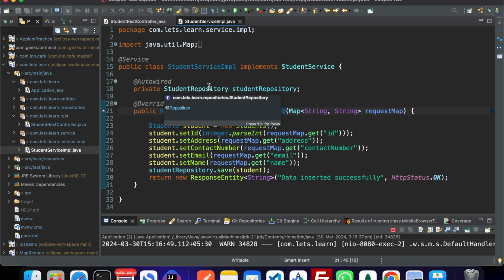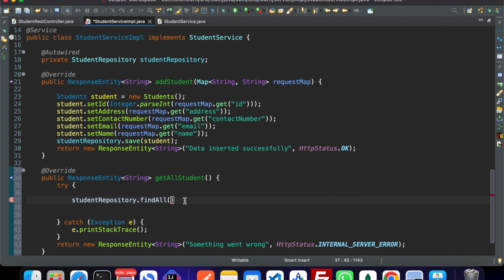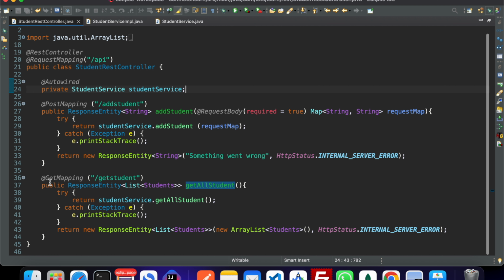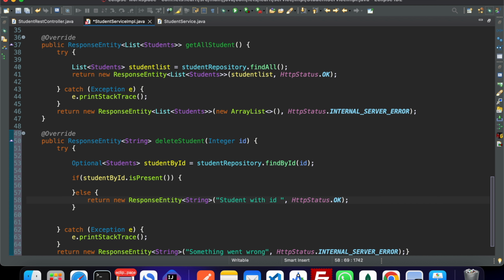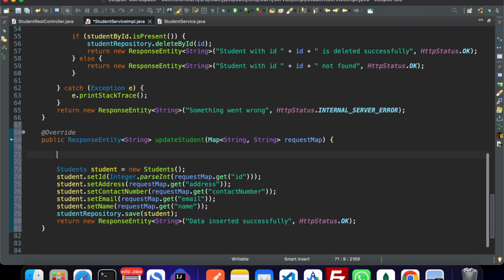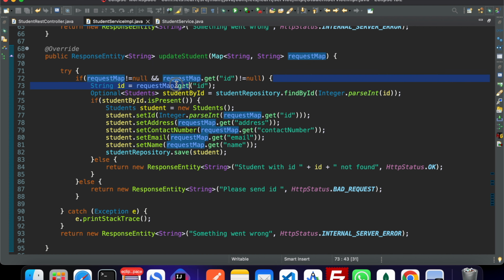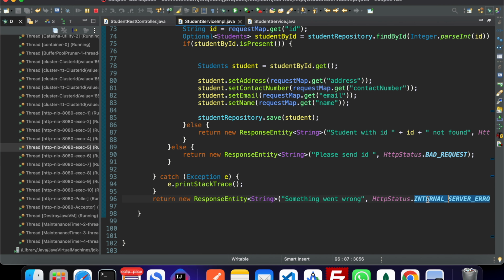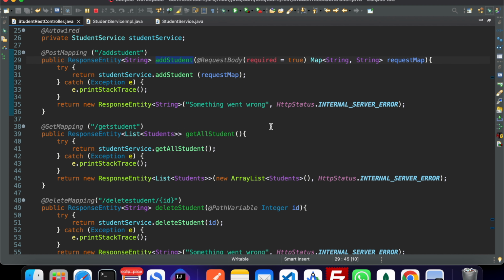Building a Robust Spring Boot CRUD App with MongoDB Cloud Database - Step-by-Step Tutorial part 2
🚀 Dive into the world of modern web development with our comprehensive tutorial on creating a Spring Boot CRUD (Create, Read, Update, Delete) application seamlessly integrated with a MongoDB Cloud Database! 🌐

In this educational video, we guide you through the entire process of setting up a Spring Boot project, configuring it to work with MongoDB Atlas, and implementing CRUD operations. Whether you're a beginner or an experienced developer, this tutorial is designed to provide clear and concise steps, ensuring you grasp every concept along the way.

📋 Key Topics Covered:

Project Setup: Learn how to initialize a Spring Boot project using Spring Initializr and set up the necessary dependencies.
MongoDB Atlas Configuration: Walk through the process of creating a MongoDB Atlas account, setting up a cluster, and obtaining the connection details for your Spring Boot application.
Entity Model Design: Explore the importance of designing an effective entity model and how it translates into MongoDB collections.
Repository and Service Layers: Understand the role of repositories and services in a Spring Boot application, and implement these layers to interact with the MongoDB database.
RESTful API Endpoints: Create RESTful API endpoints for performing CRUD operations on your data, following best practices for design and implementation.
Testing: Explore the importance of testing in software development and implement unit tests to ensure the robustness of your application.

By the end of this tutorial, you'll have a fully functional Spring Boot CRUD application connected to a MongoDB Cloud Database, equipped with the knowledge and confidence to tackle your future projects. Don't miss out on this opportunity to enhance your skills and stay at the forefront of modern web development!